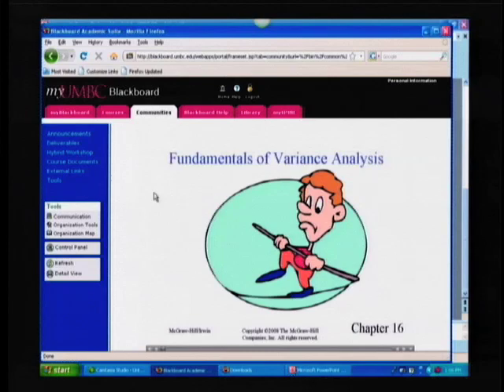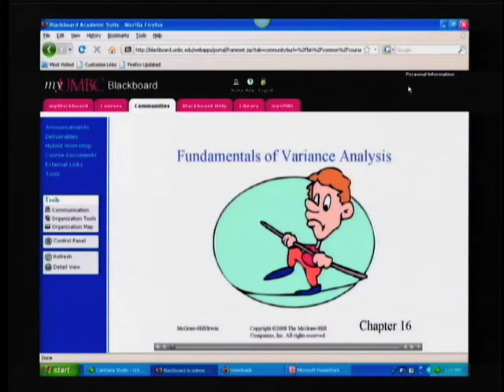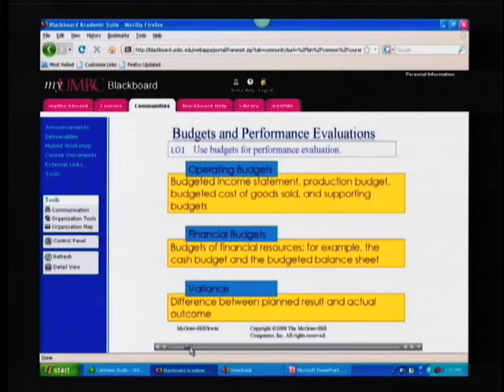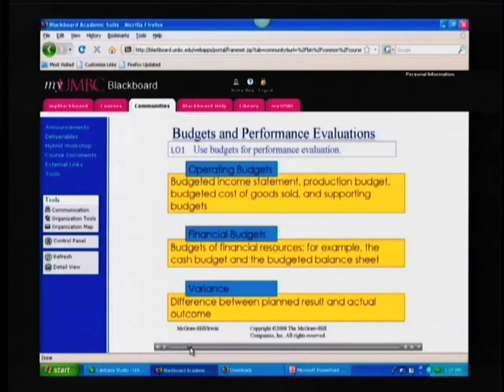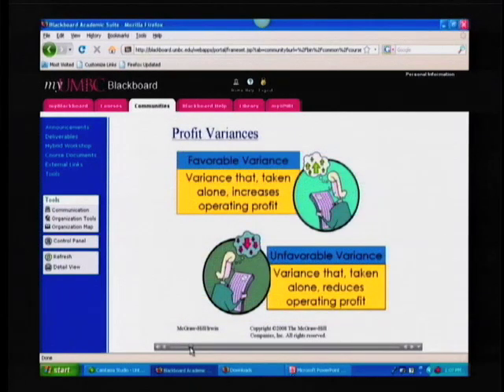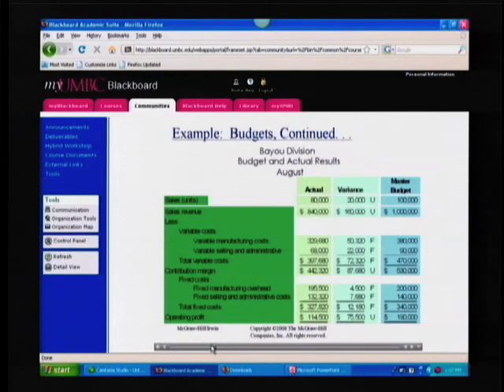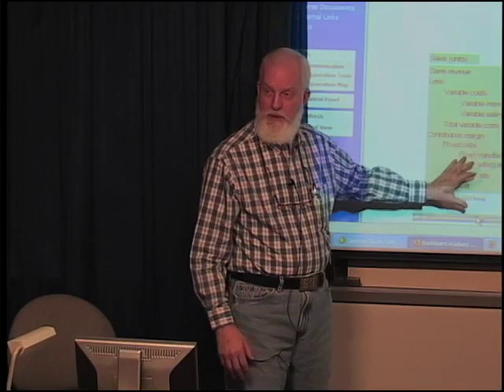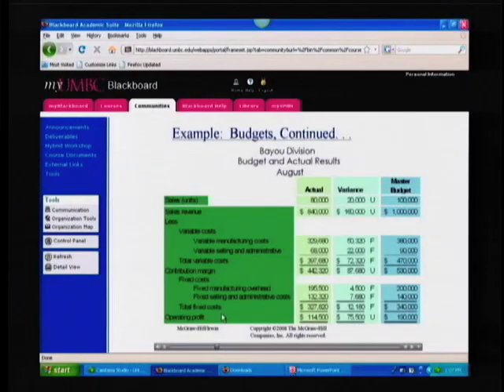Tim Hardy Hybrid Presentation 4-17-09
Their assignment was to re-design an existing high demand course so that it can be taught in the hybrid or online environment. This video is the second of two "deliverables" that were presented by UMBC faculty participating in the program.